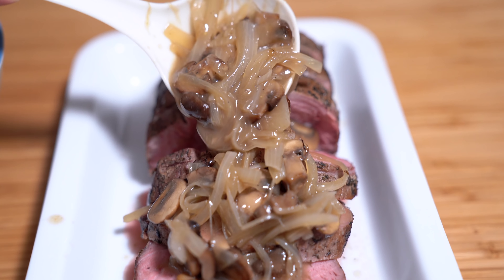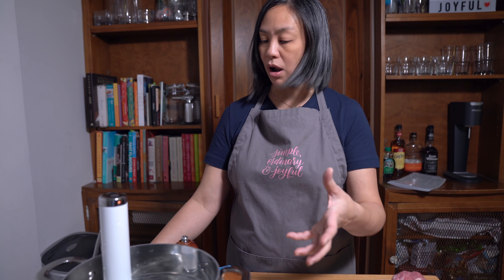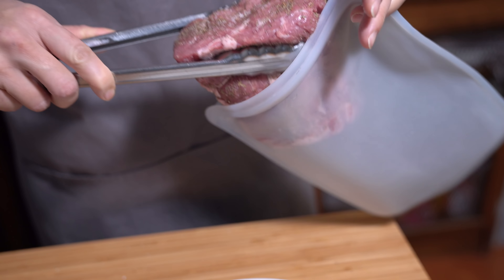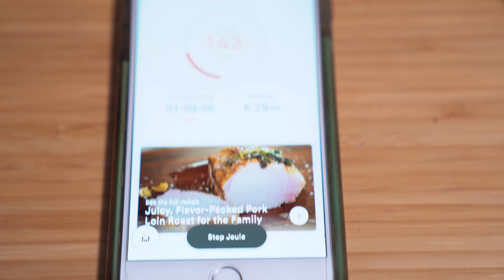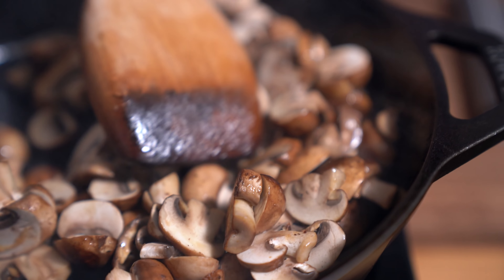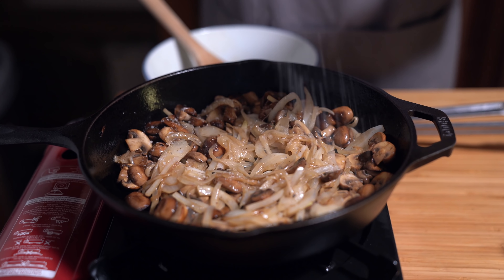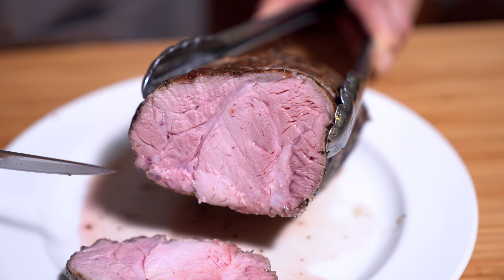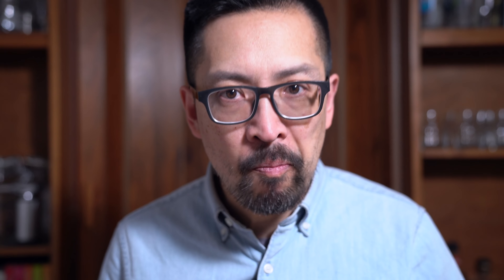TENDER PORK ROAST w/ Mushroom Sauce | sous vide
Pork Roast so tender you won't believe it, made even better with this mushroom sauce. Easily made with sous vide.

** FLO'S APRON **

** LET’S CONNECT! **